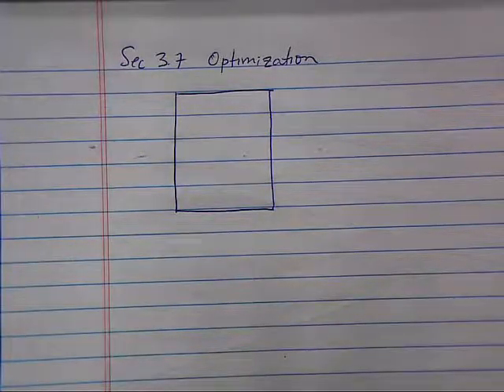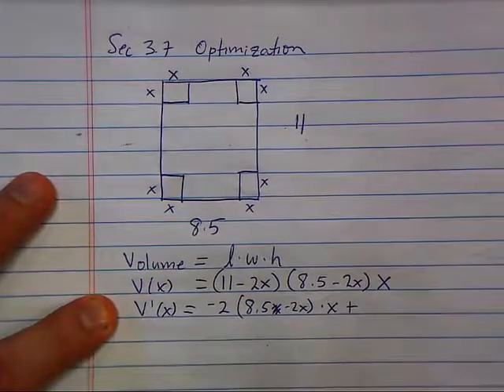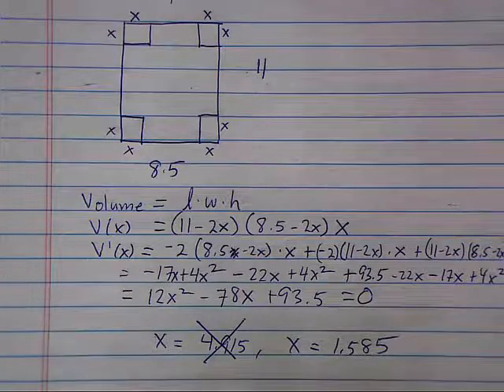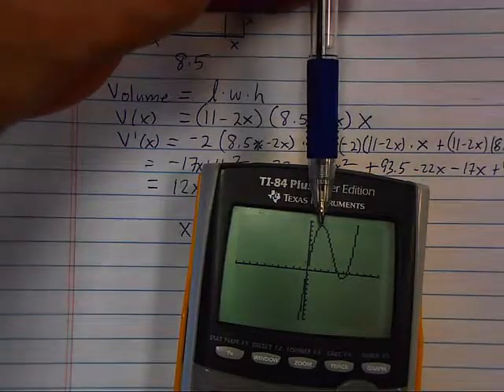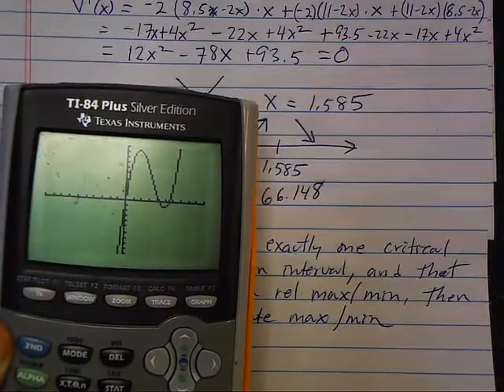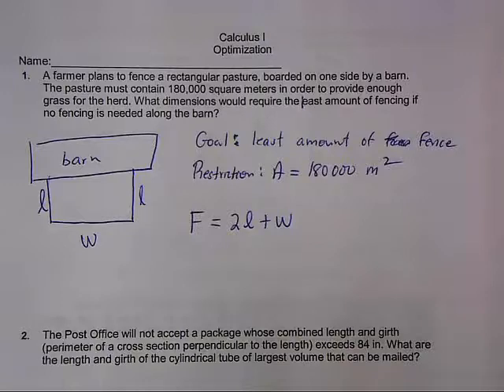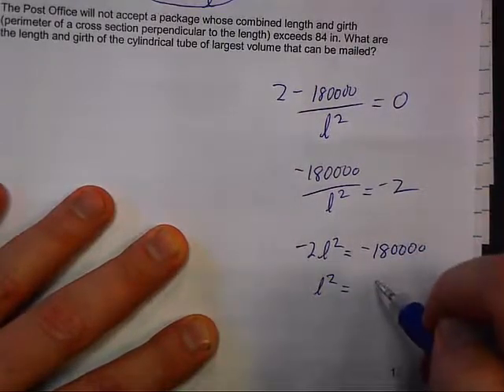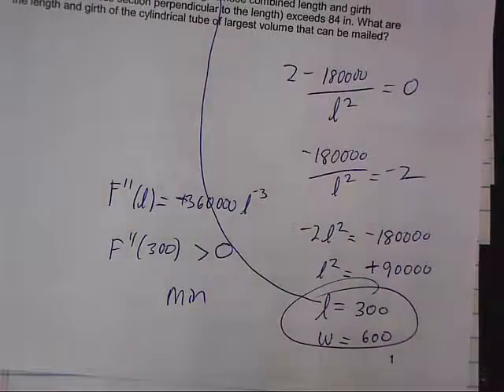Math1610 Larson Section3- 7